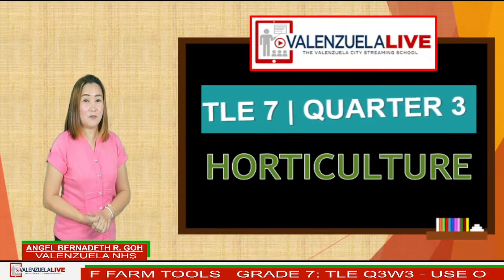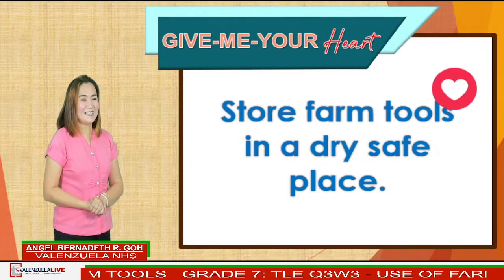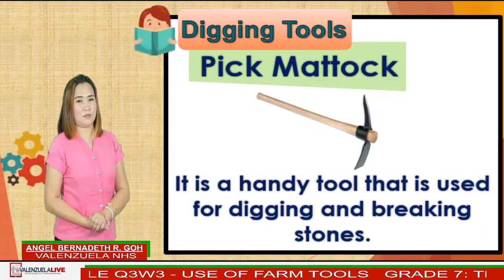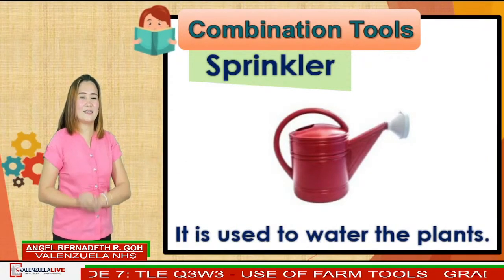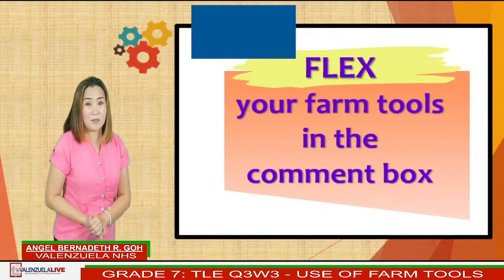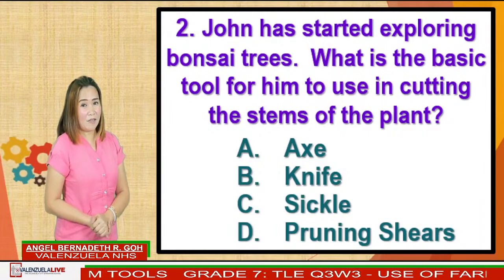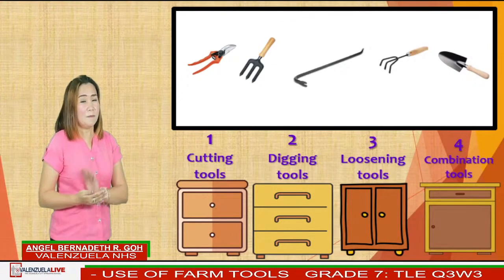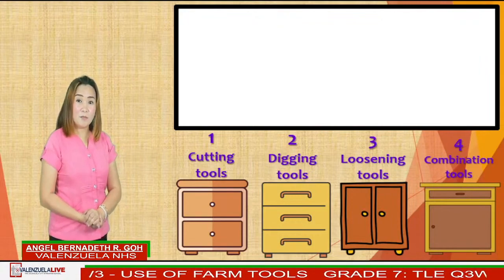GRADE 7 TLE Q3 WEEK 3 - USE OF FARM TOOLS AND EQUIPMENT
GRADE 7 TLE Q3 WEEK 3 -
USE OF FARM TOOLS AND EQUIPMENT
Ma'am Angel Bernadeth R. Goh
Valenzuela National High School